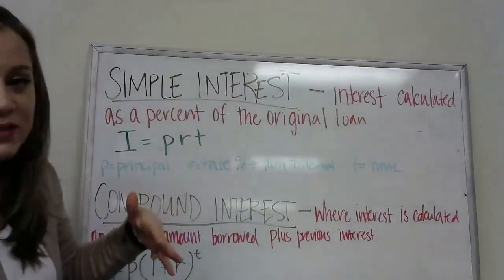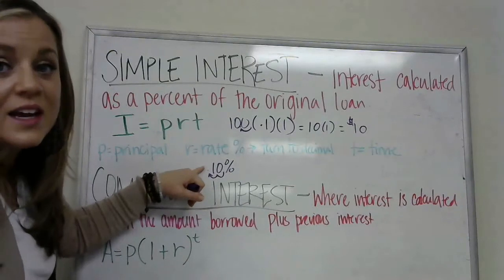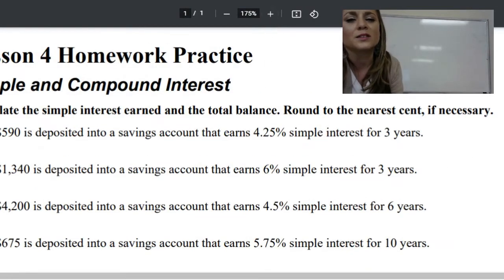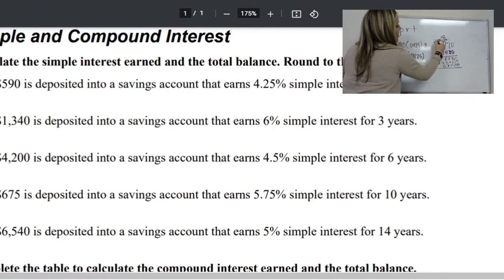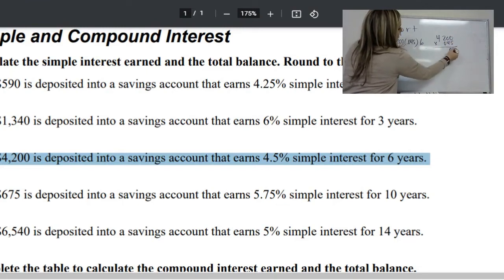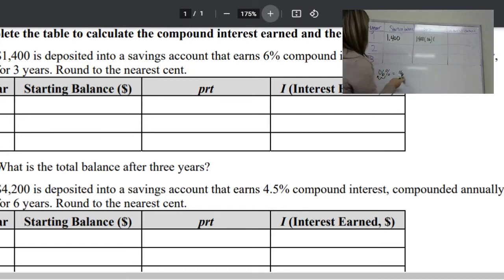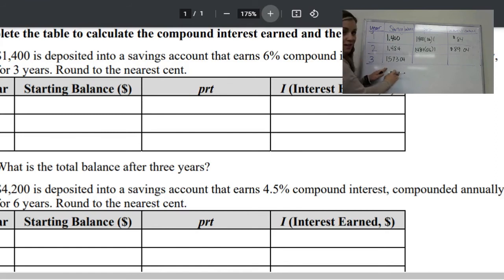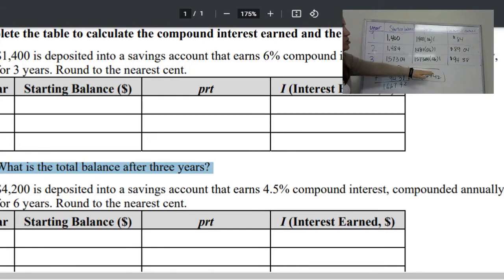7th Grade Ch 10 Lesson 4-Simple& Compound interest